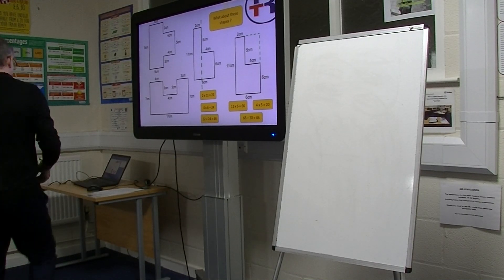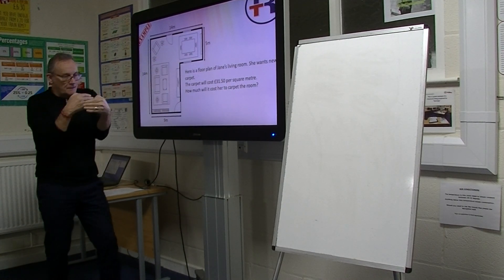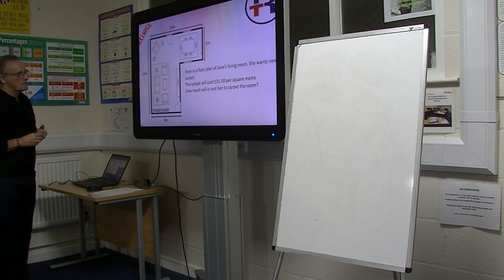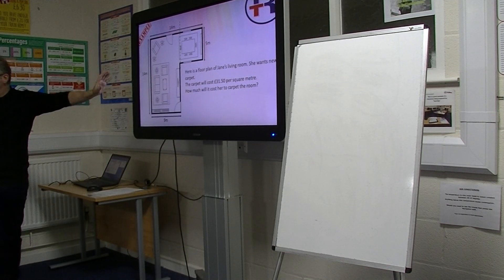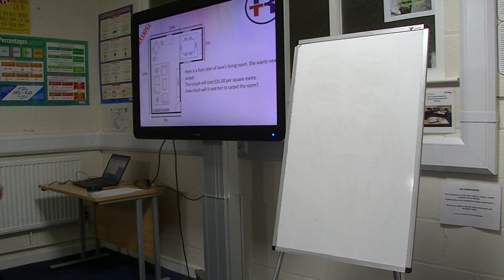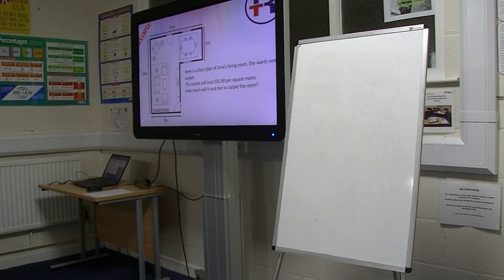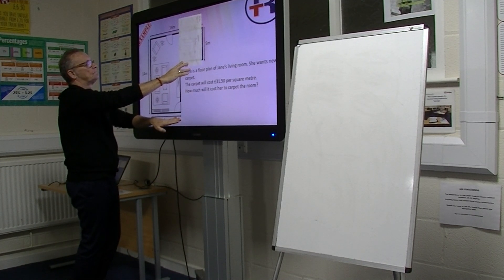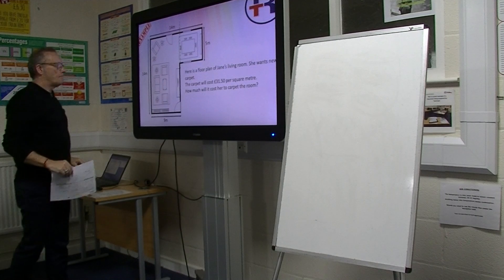Area 2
Further worked examples of how to calculate area.